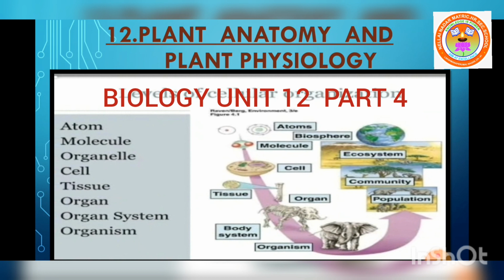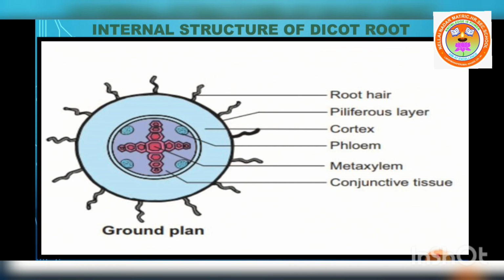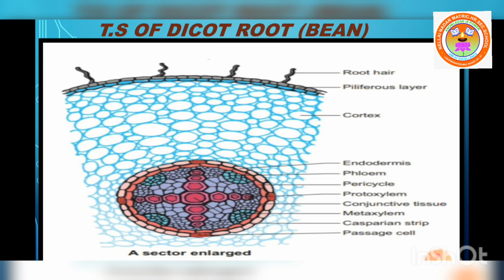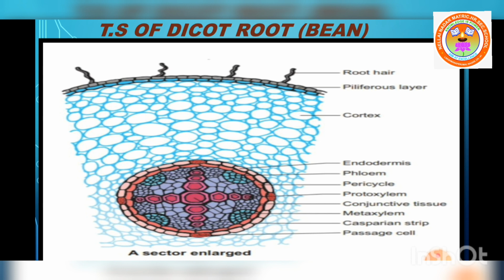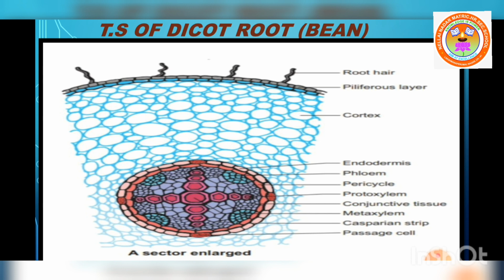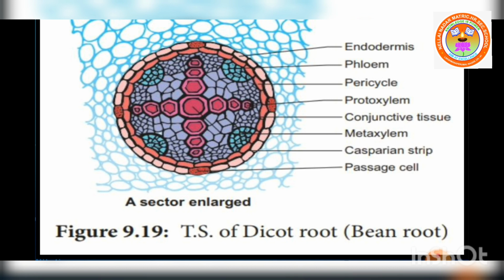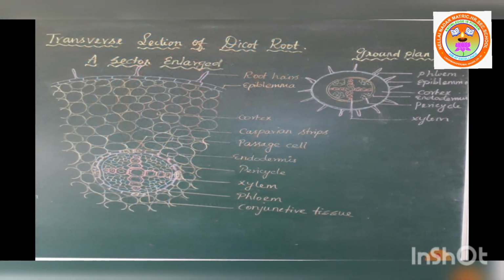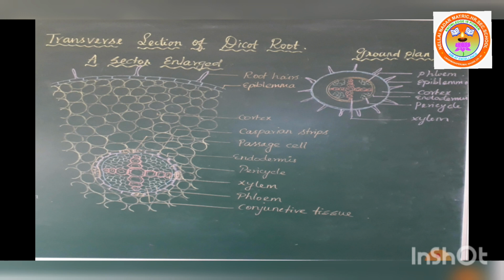STD X BIOLOGY Unit 12 part 4